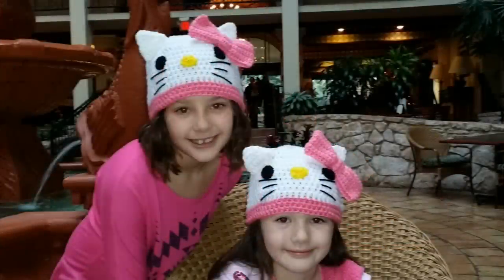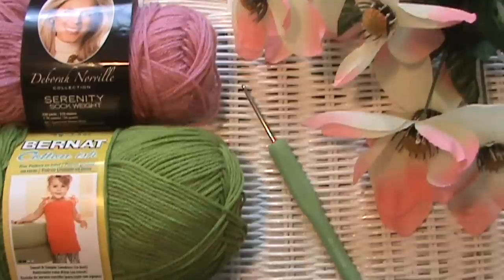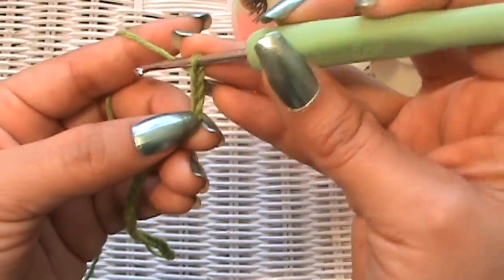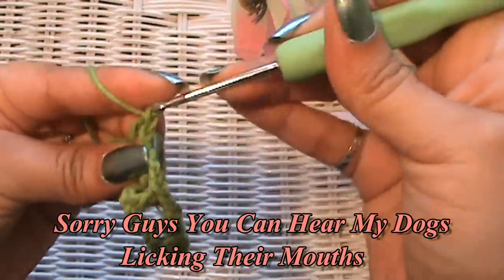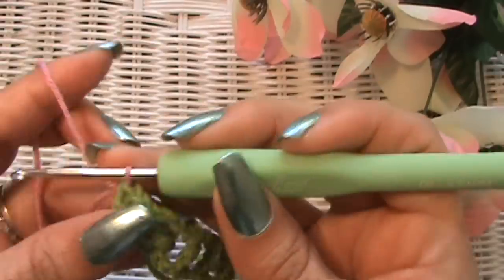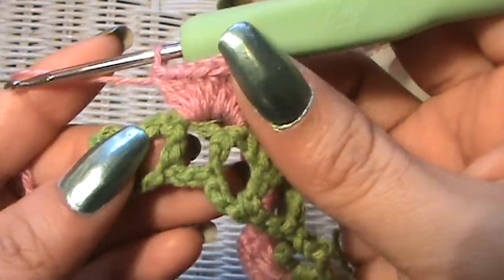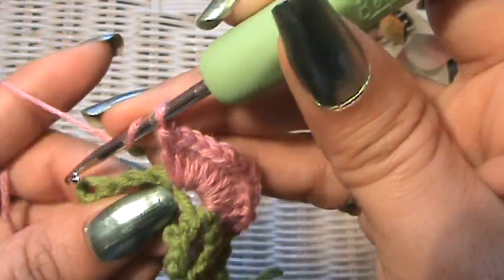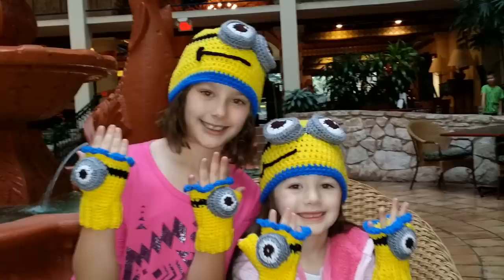Fan and Filet Crochet Edging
Join me while I teach You This Fun Fan and Filet Crochet Edging